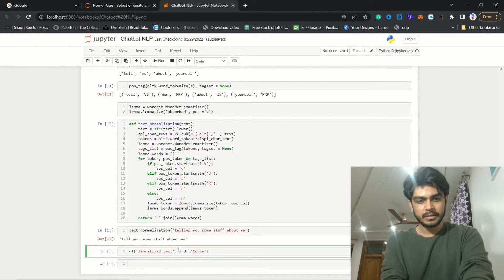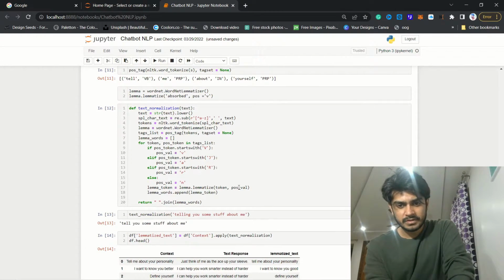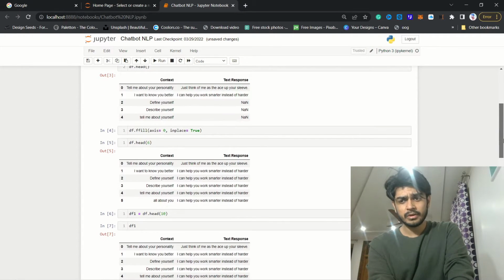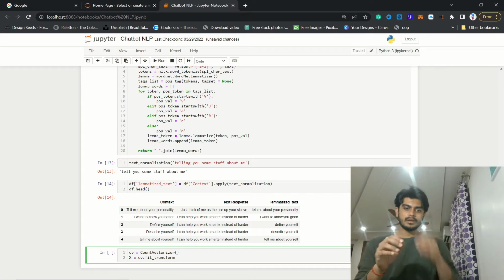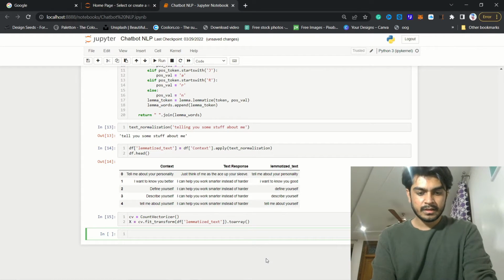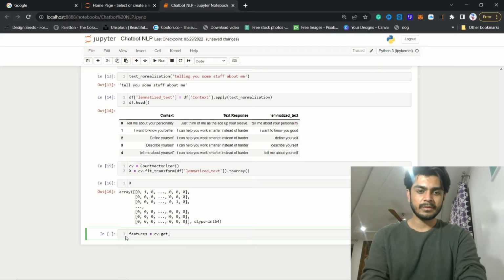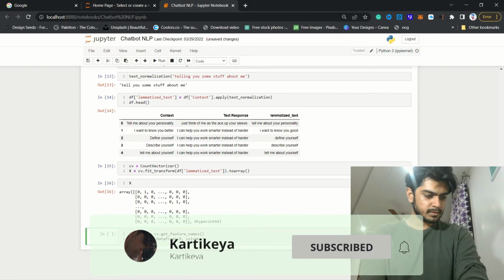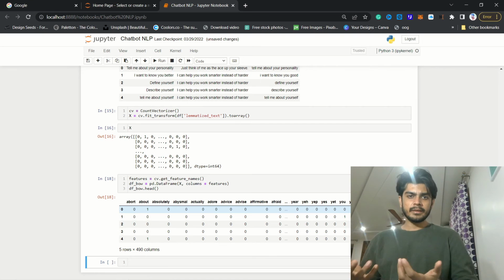CODING CHATBOT | NATURAL LANGUAGE PREPROCESSING CODING | MACHINE LEARNING TUTORIAL | PART 4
Natural Language Preprocessing
Natural Language Processing or NLP is a field in machine learning with the ability of a computer to understand, analyze, manipulate, and potentially generate human language.
The content of the Natural Language Preprocessing is divided into :
Text Mining
The flow of ‘Time Mining’
Text Extraction and Preprocessing
Tokenization (For Sentence, For Word) with Code
N-Grams
Stop-Words Removal with Code
Text Transformation Attribute Generation
Stemming with Code
Lemmatization
Text Mining :
Text mining is the technique of exploring large amounts of unstructured text data and analyzing it in order to extract patterns from the text data.
⁃ It uses software that can identify concept patterns, topics, keywords, and so on in the data.
⁃ It uses a computational technique to extract high-quality information from unstructured text.

⁃ Text Extraction and Preprocessing — Examines unstructured text by searching out the important words and finding relationships between them.
⁃ Text transformation attribute generation — Labels the text documents under one or more categories based on input-output examples.
⁃ Attribute selection — Groups text documents that have similar content
⁃ Visualisation — Uses test flag to represent documents and uses colors to indicate compactness.
⁃ Interpretation or Evaluation — Reduce the length of the document by summarising the details.
Tokenization :
⁃ Tokenization is the process of removing sensitive data and placing unique symbols of identification in its place to retain all the essential information.
⁃ Tokenization can be done on both “Sentences” and “Words”. It works by separating words using spaces and punctuation.

A chatbot or chatterbot is a software application used to conduct an online chat conversation via text or text-to-speech, in lieu of providing direct contact with a live human agent. A chatbot is a type of software that can help customers by automating conversations and interacting with them through messaging platforms.

Stemming :
Stemming involves reducing the word “Stem” or base by removing the suffix.
Various stemming algorithms: Poter Stemmer, Lancaster Stemmer, Snowball Stemmer.

Lemmatization:
This is the method of grouping the various inflected types of words so that they can be analyzed as one item. It uses a vocabulary list and morphological analysis to get the root word.

Named Entity Recognition seeks to extract a real-world entity from the text and sorts it into predefined categories such as the names of a person, organizations or locations, and so on.
The content of the Named Entity Recognition is divided into :

 Tokenization: Tokenization splits the text into pieces and removes punctuation.
 Stopword Removal: Stopword removal, Removes commonly used words that are not relevant to the analysis.
 Stemming and Lemmatization: Stemming and Lemmatization reduce words to base from to be analyzed as a single item.

About Machine Learning :

Machine learning is a subfield of artificial intelligence, which is broadly defined as the capability of a machine to imitate intelligent human behavior. Artificial intelligence systems are used to perform complex tasks in a way that is similar to how humans solve problems.